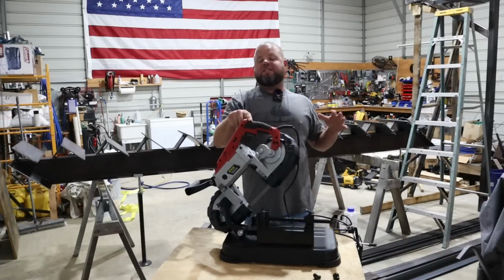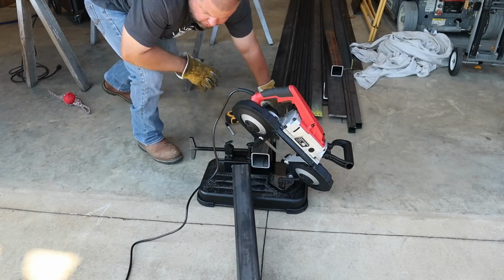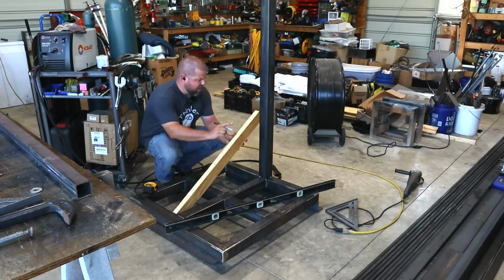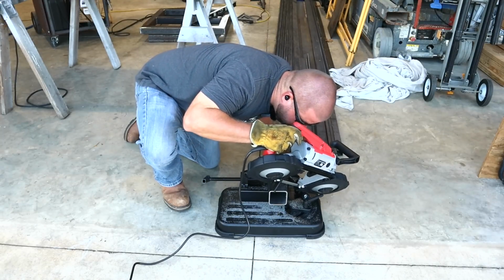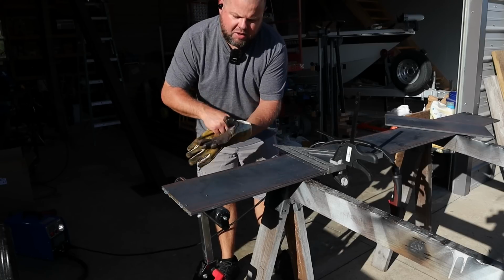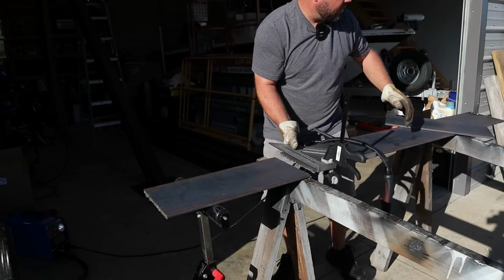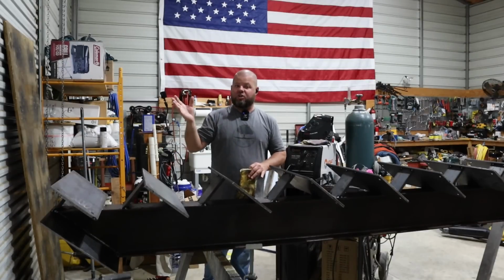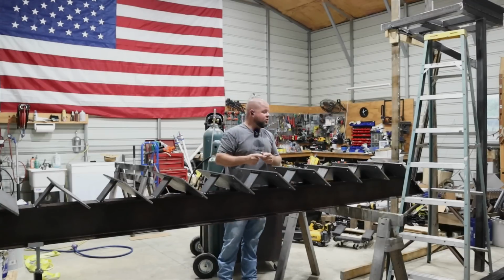DIY floating stair build part #2! Metal work! #678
The floating stair metal work begins in this episode as Tropical storm Nicole changes my plans.

Vevor workshop tool sale until November 30th.

Our address